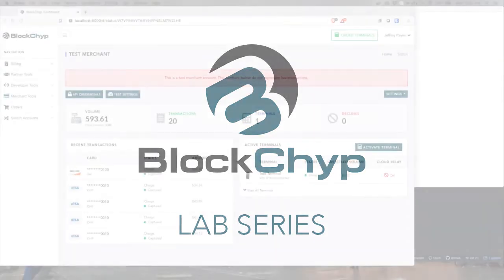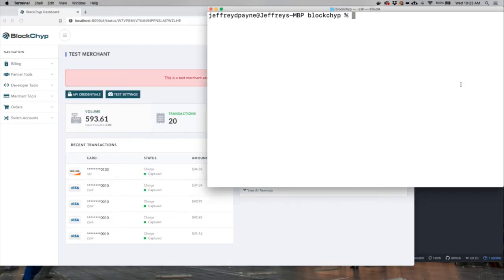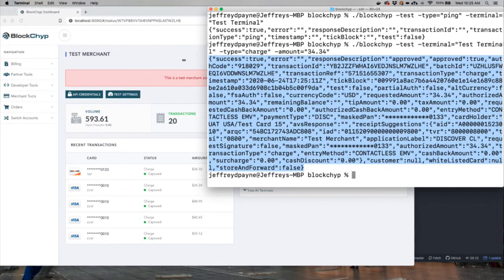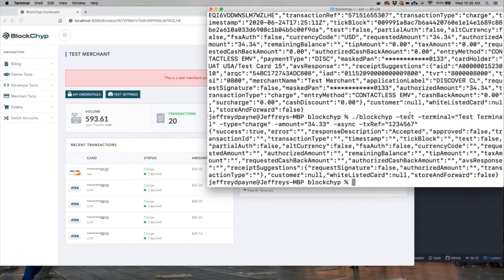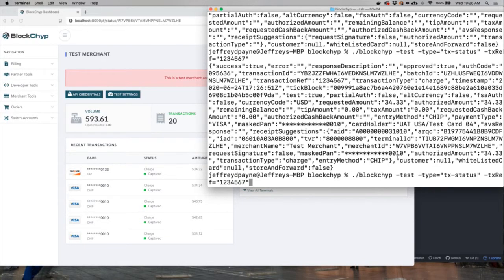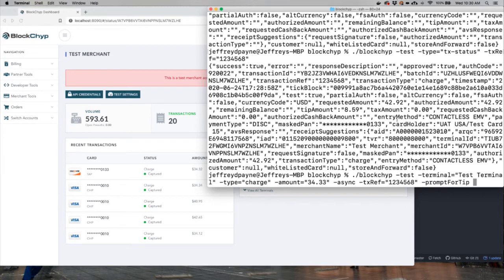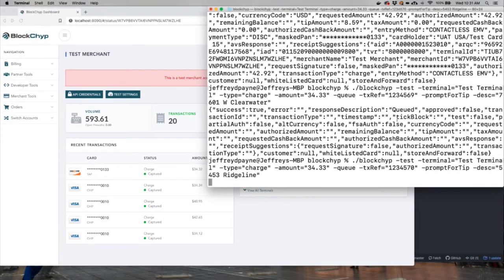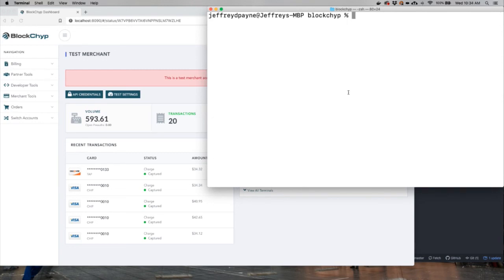Doorstep Payments / Pay At The Table Support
In this video, BlockChyp gives you a sneak preview of support for the Equinox Luxe 6200m device, including special new firmware features to support pay at the table and accepting EMV payments (contact or contactless) on a customer's doorstep.